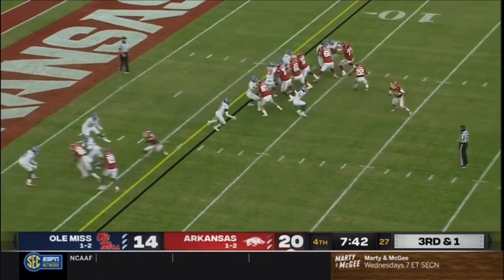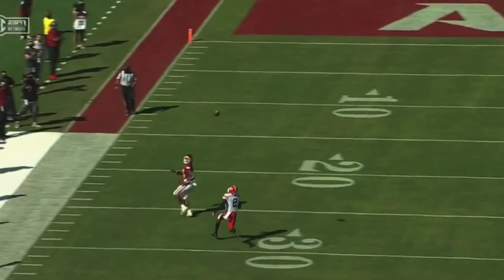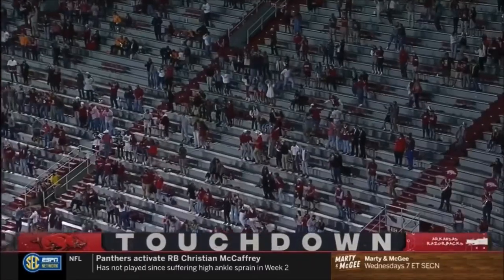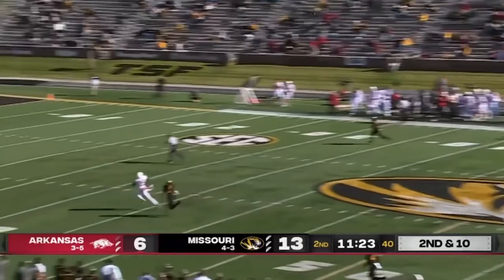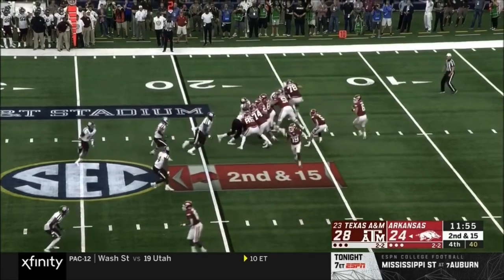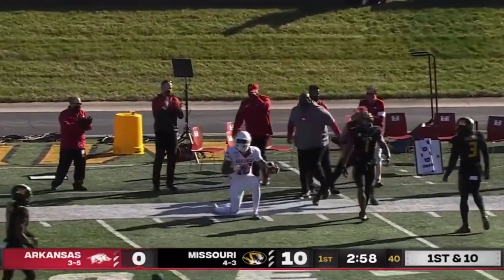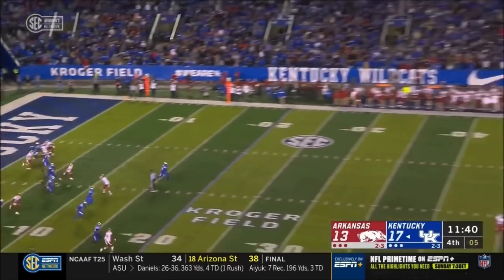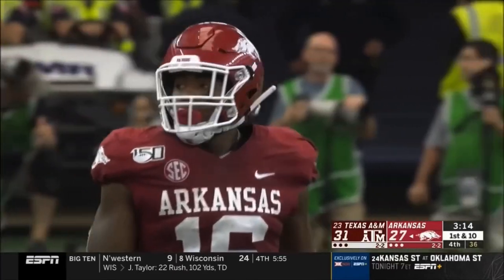Best Hands in College Football 🤫Ultimate Treylon Burks Highlights HD